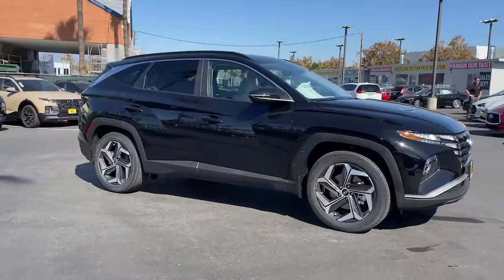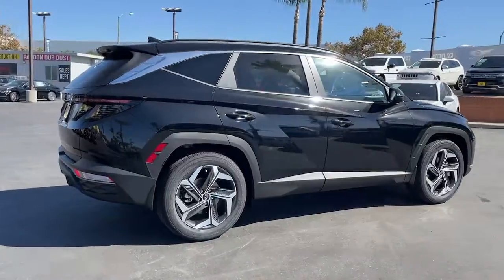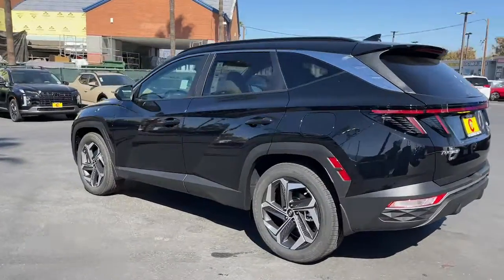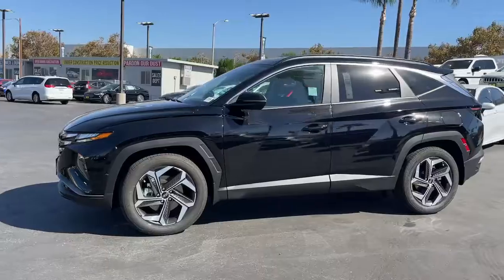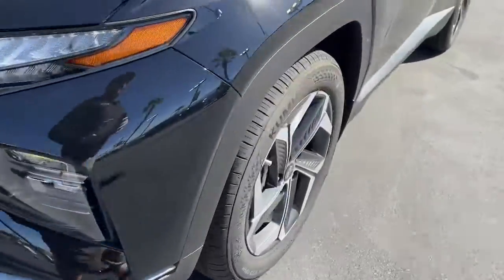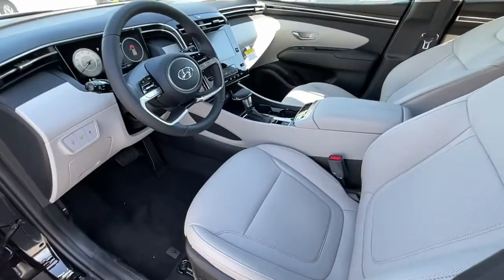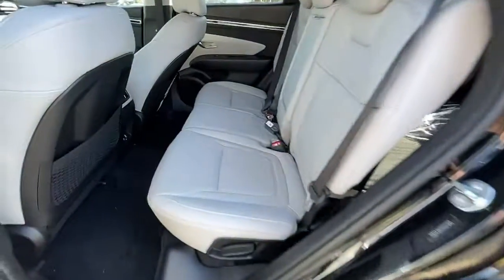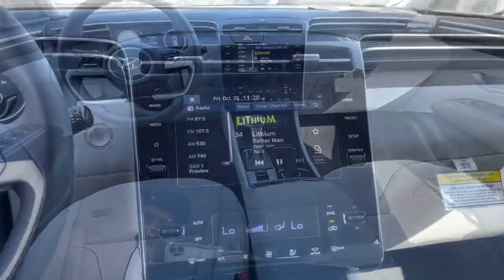2023 Hyundai Tucson Riverside, Temecula, Loma Linda, Orange County, Corona, CA H12216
Phantom Black New 2023 Hyundai Tucson SEL available in Corona, California at Cardinale Way Hyundai Corona. Servicing the Riverside, Temecula, Loma Linda, Orange County, CA area.

Phantom Black 2023 Hyundai Tucson SEL FWD 8-Speed Automatic with SHIFTRONIC 2.5L I4 DGI DOHC 16V LEV3-ULEV70 187hpbrbrRecent Arrival! 26/33 City/Highway MPGbr$1,000 off MSRP!brbrExperience the Cardinale Way difference. We develop outstanding relationships where everybody wins. All prices are plus dealer installed Protection Package for $1485.00. Proudly serving Inland Empire, Corona, Riverside, Ontario, San Bernardino, Orange County, Yorba Linda, Chino Hills 92882.